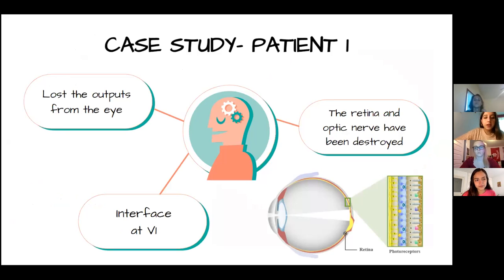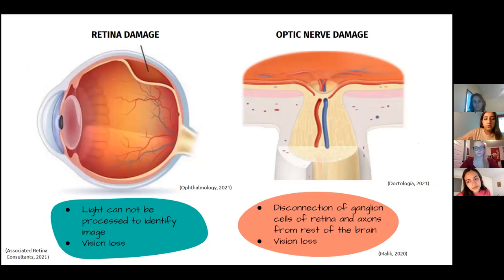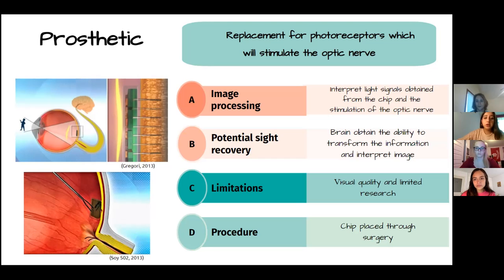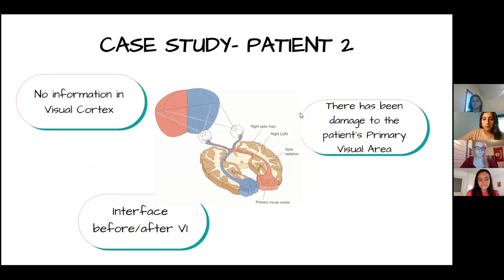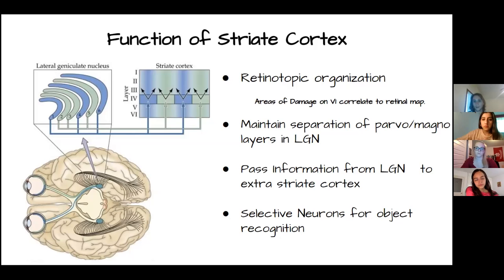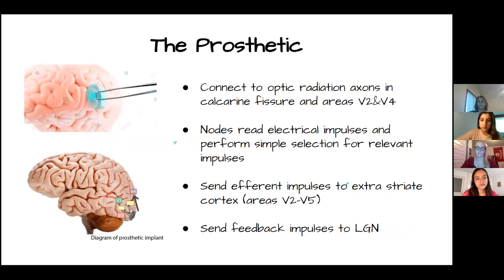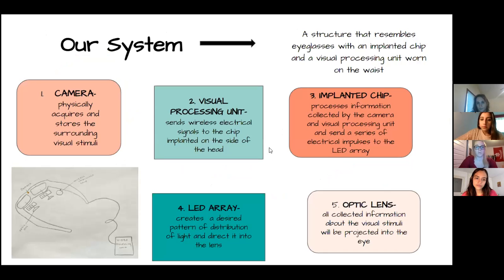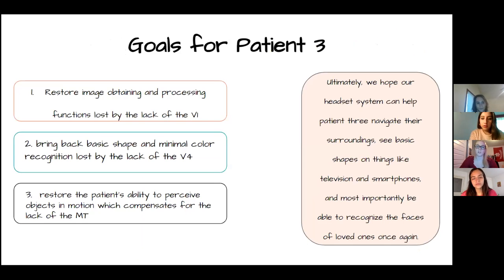COIL GROUP VISUAL PATHWAY